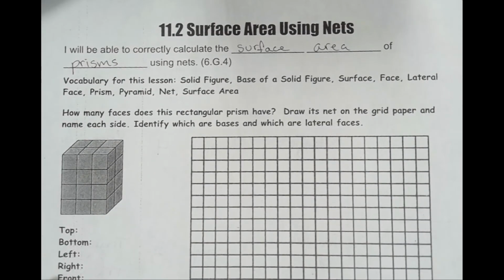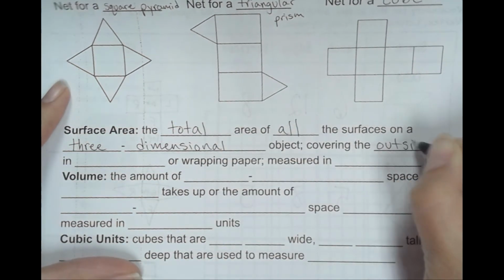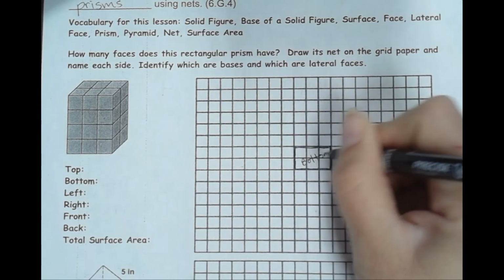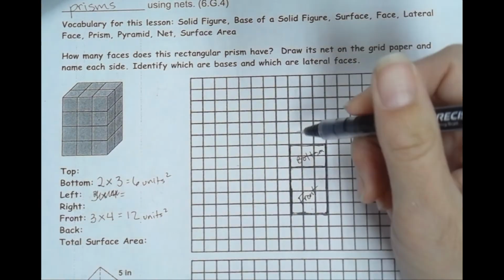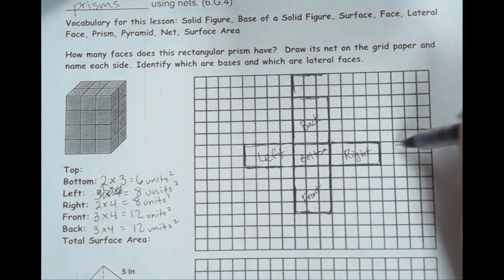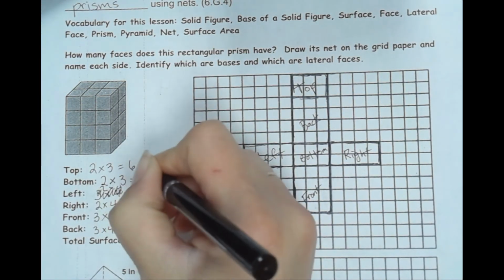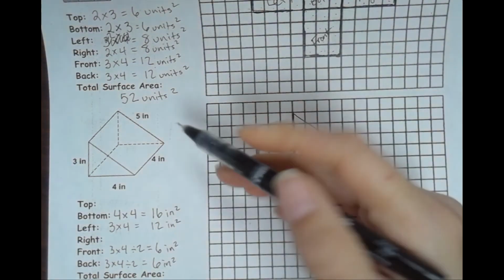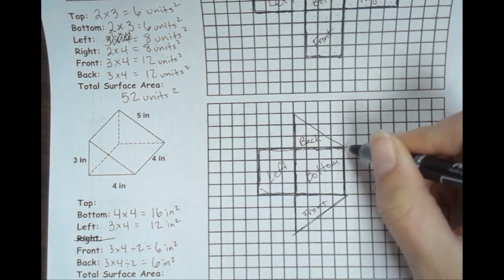11.2 Journal Surface Area Using Nets